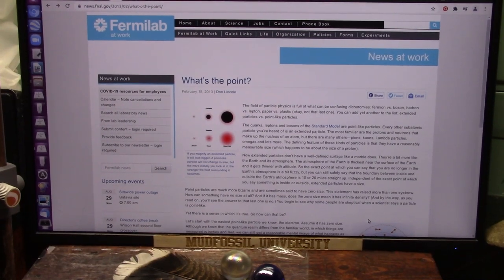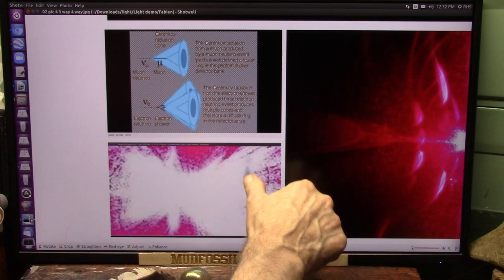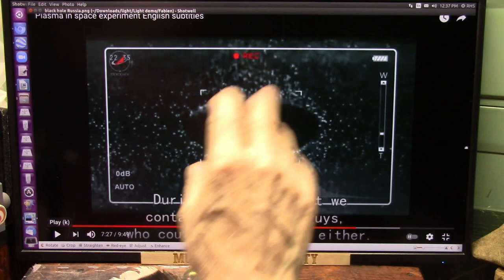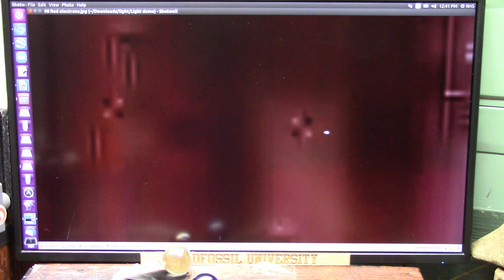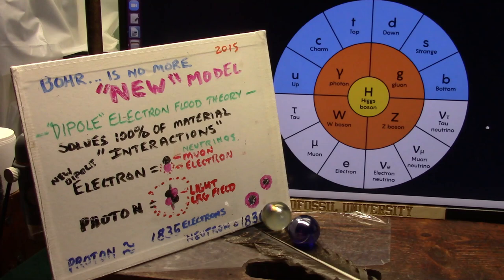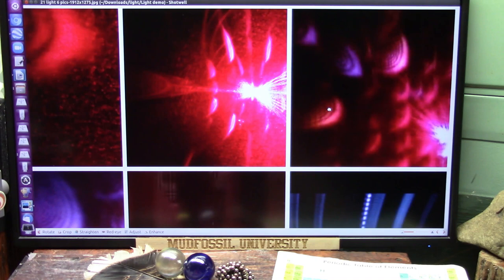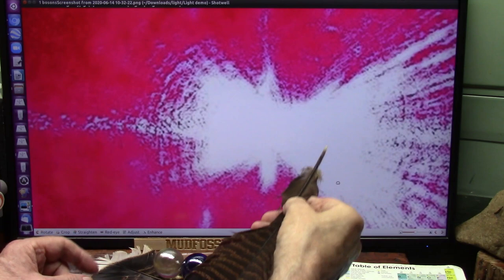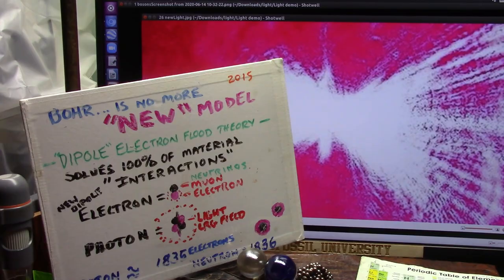Fermilab Dark Matter Challenge We Found It in Photons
I can show Dark Matter and I will even show it Creates Black Holes and it has been done as you will see because I show the Event.
I show the Particles exactly as shown in "Whats the Point" by Don Lincoln in 2015...
If you click on the Fermilab link above you will see the particles. These are the tiniest bits of matter and Identical to what we created from LIGHT so we are clean.
FROM THE LIPS OF CERN.
"The physics case for studying photon collisions
The physics of photon collisions has been a topic of some interest for many decades. Indeed, a special meeting in 1978 discussed the prospects of such collisions at LEP, the LHC’s predecessor, which collided electrons with positrons from 1989 until 2000.
“These collisions are very clean as we’re colliding photons, which are elementary particles and not composite ones like protons,” notes Joao Varela, former Deputy Spokesperson for CMS, who is heading the CTPPS project. “It was first proposed to do this type of physics at the LHC with CMS many years ago but the project didn’t materialise then.”
As I said we use PHOTONS not Protons so we did what they "Proposed".
Fermilab is looking for the particles we create using a new "Warren Effect" technique. The LIGHT particles are seen and then in the Device the photons divide. They are the Fixed (black) and Point (white) particles you see in the thumbnail.
These 2 particles are also known as Muon Neutrino (black fixed ball) and Electron Neutrinos (white ball)